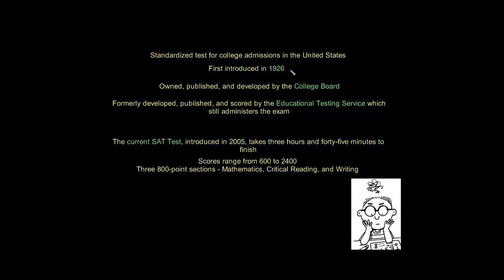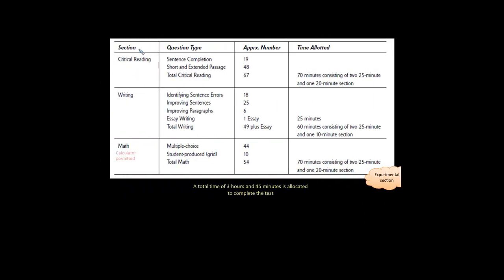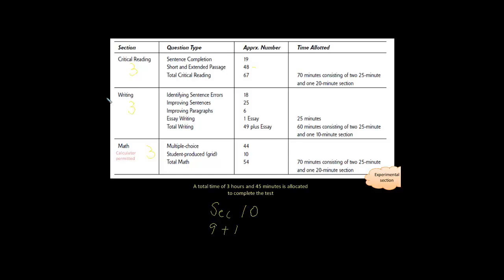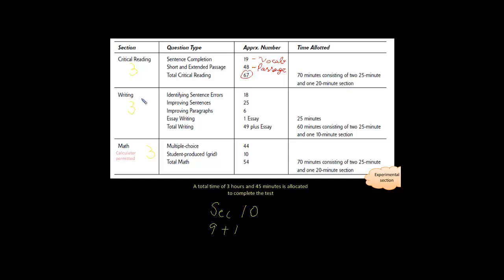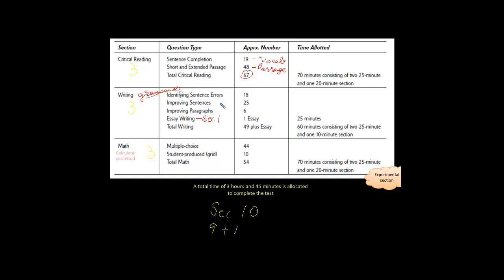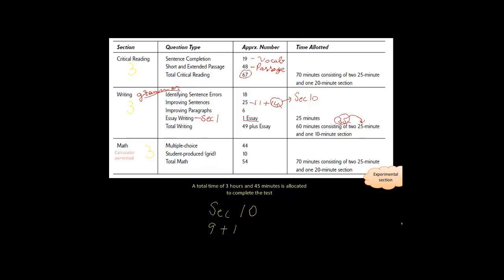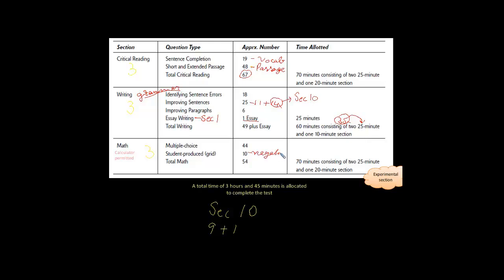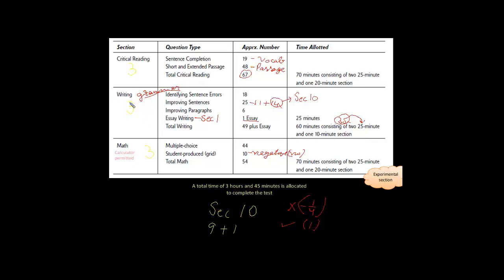Introduction to SAT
knowing the SAT